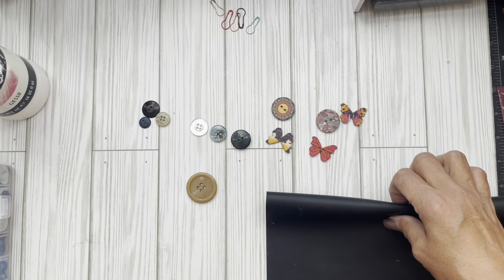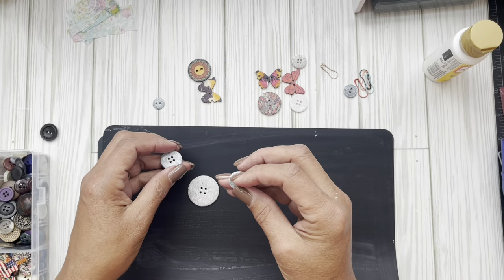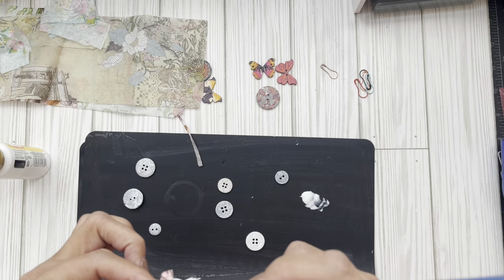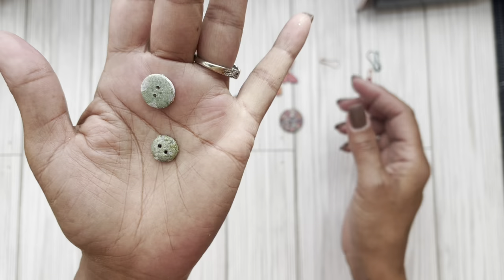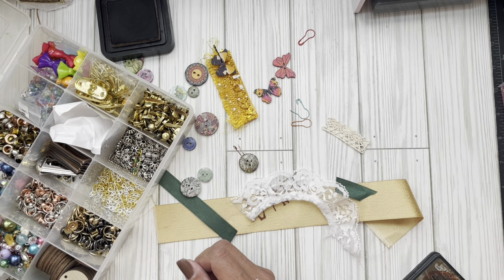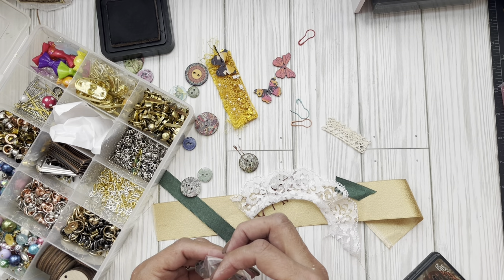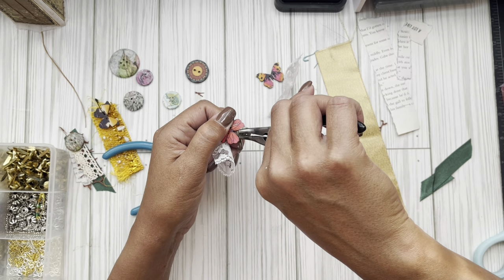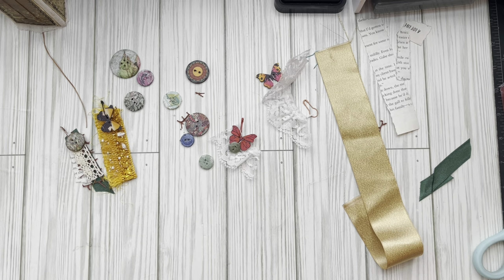Altered Button Dangles for your Journals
Please tag me by adding @mandaleecardsandmore to your videos.